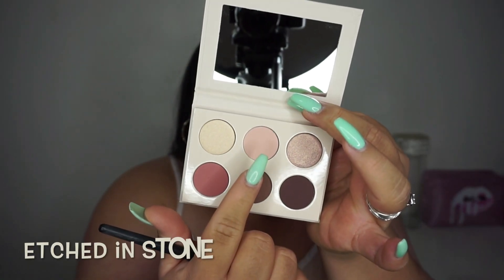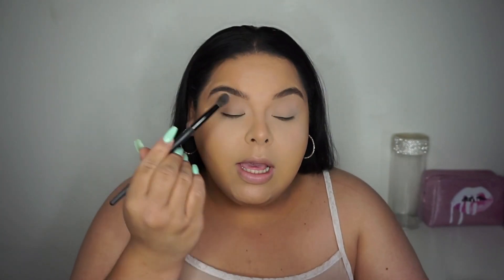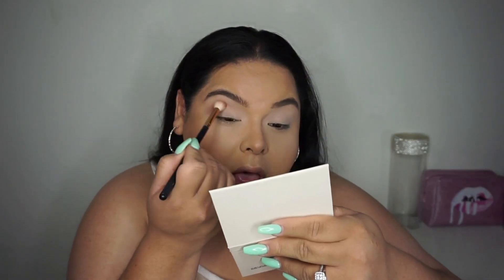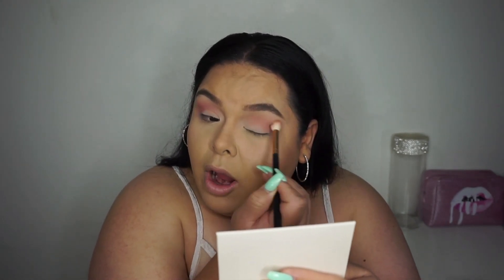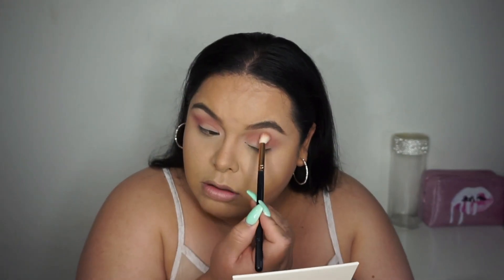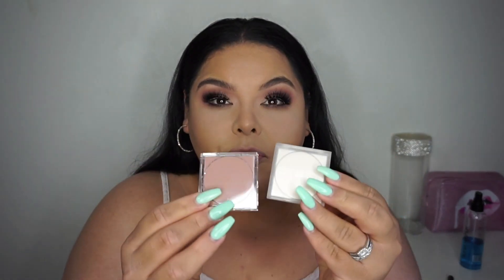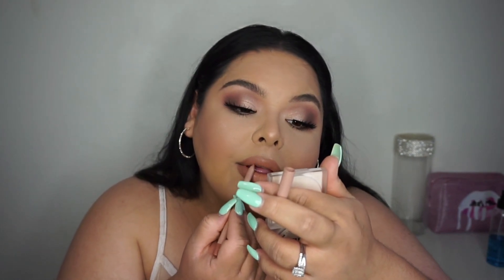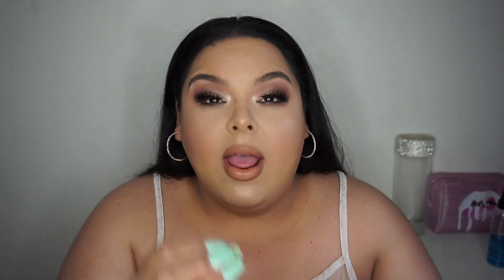MRS. WEST COLLECTON KKW BEAUTY Review + First Impressions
hi loves! hope you enjoyed this video